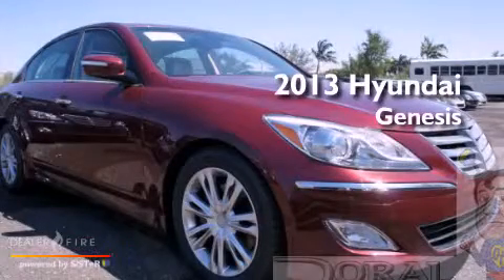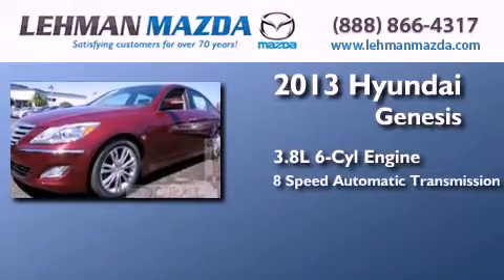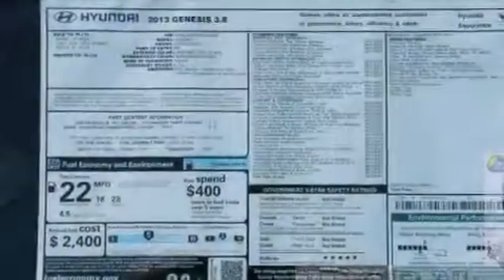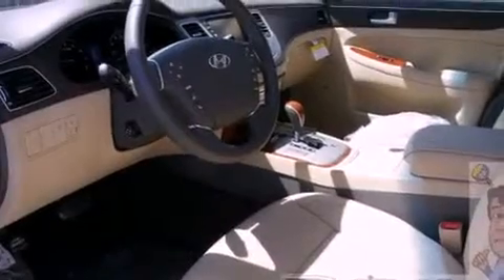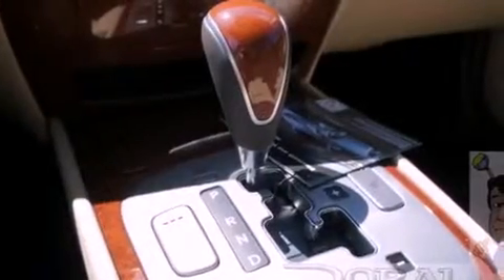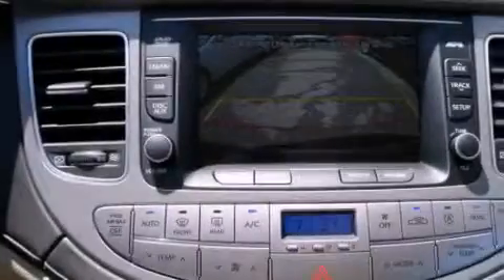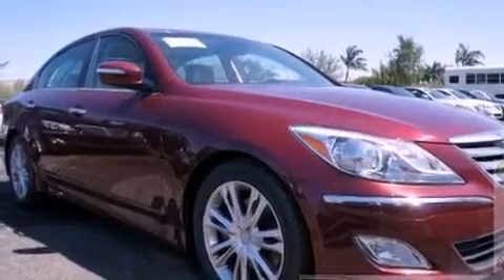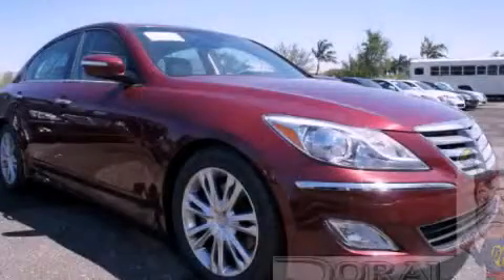2013 Hyundai Genesis Miami FL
Year : 2013
 Make : Hyundai
 Model : Genesis
 Engine : 3.8l v6 dgi dohc dual cvvt
 Trans . : 8-speed automatic
 Exterior : cabernet red pearl
 Miles : 7
 Stock : G221380
 Interior : cabernet red pearl

 Lehman Mazda